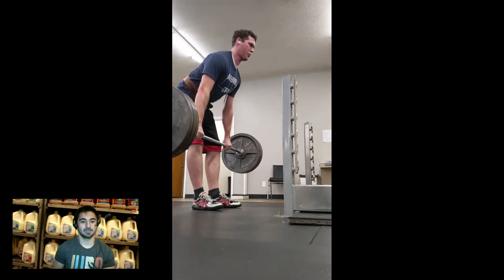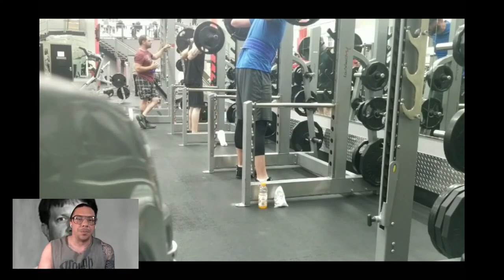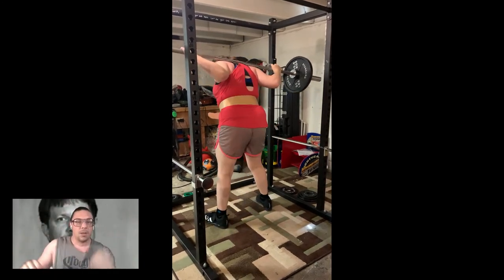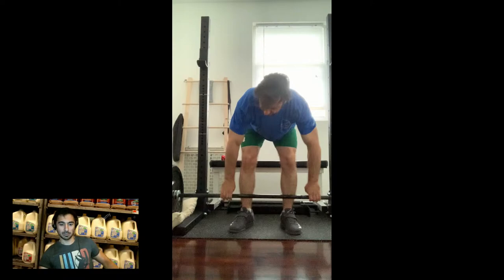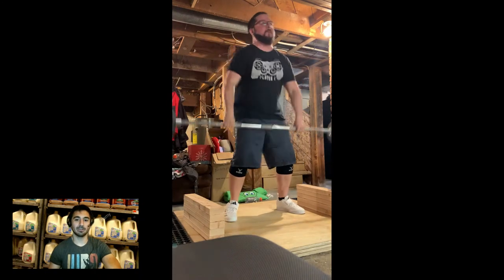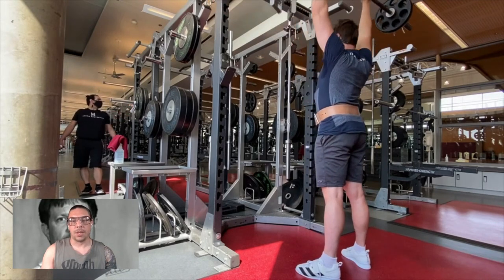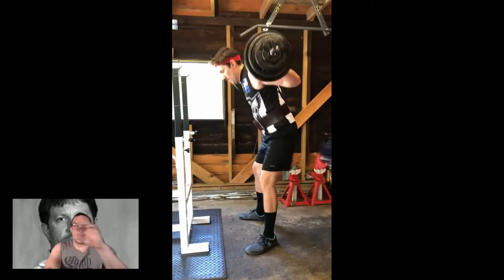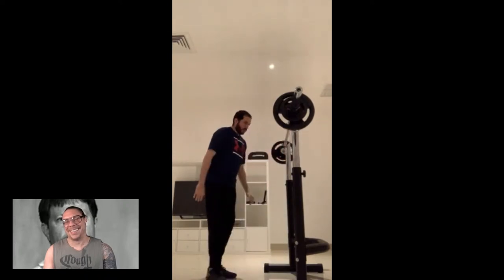Q&A and Form Checks Aug 3, 2020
Coaches Alex and Rusty answer your questions live and we go through more form checks submitted by users of the Starting Strength app and Strength Club.
Submit your form check by emailing mick at strength dot club